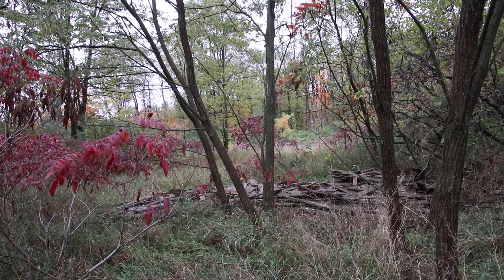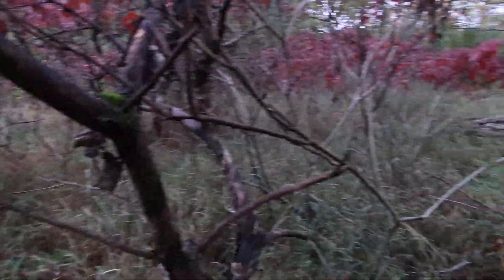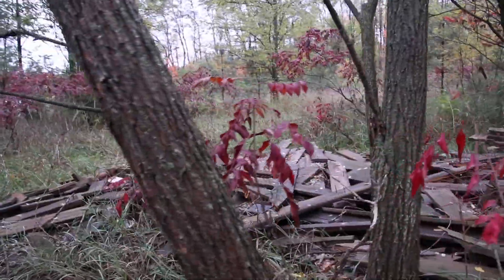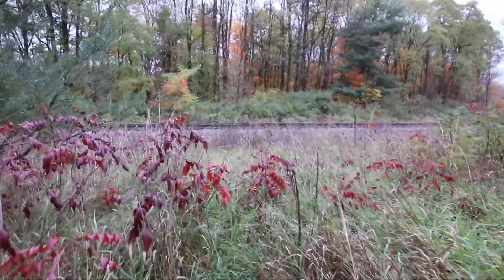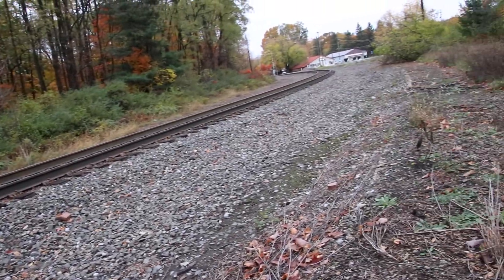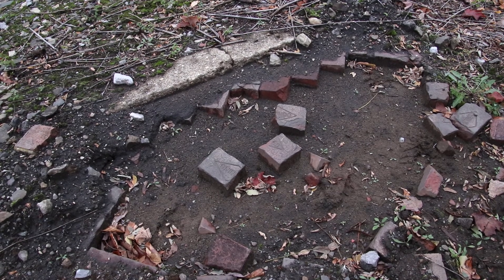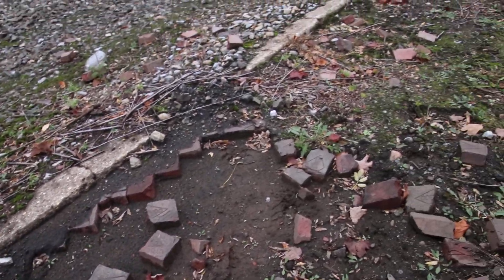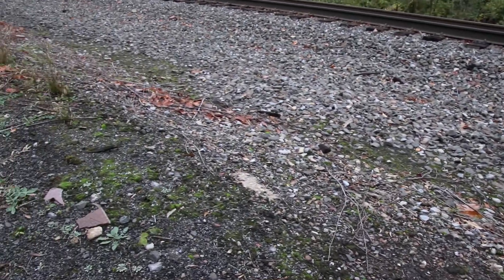Rome Watertown & Ogdensburg Railroad Richland NY Part 1 Lost Platform & Foundations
I am on a mission to discover lost and forgotten pieces of American and Canadian Industrial History with a focus on railroads. In this short video I discover a curved cast concrete foundation in the weeds that might be a wall to a steam engine roundhouse. I also show a long curved brick platform that has been covered by cinders and forgotten. The RW&O mainline ran north and south through Richland NY. The Pulaski division started here and headed east towards Pulaski (past the grade crossing in the video) and eventually ended up in Niagara Falls at Suspension Bridge.